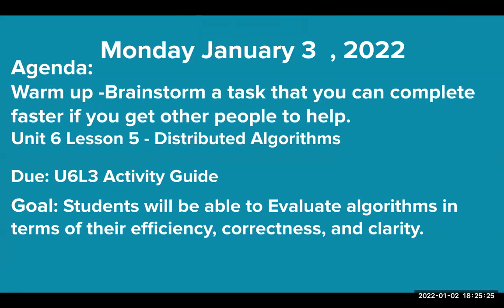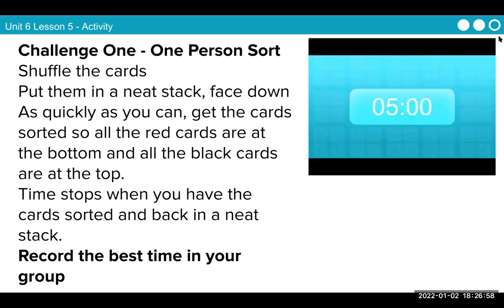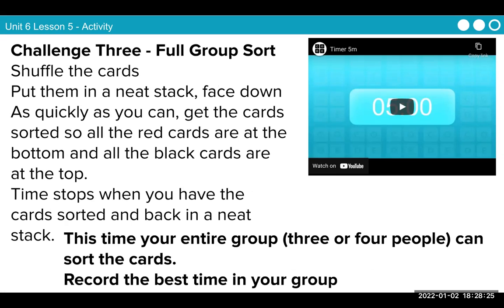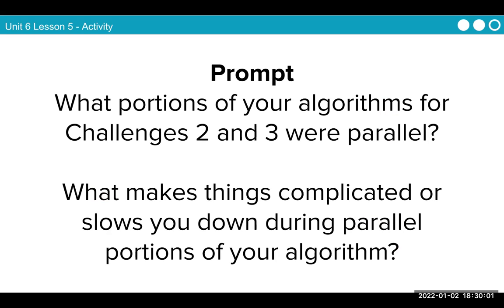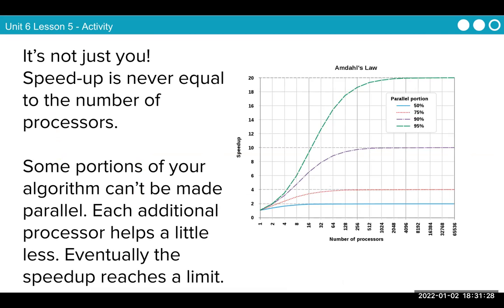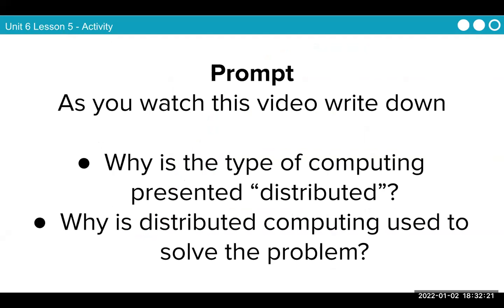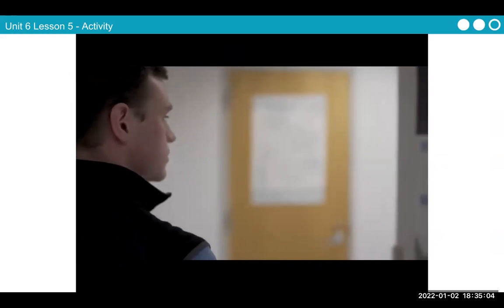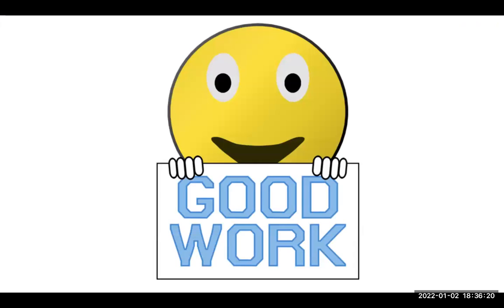U6 L5 Distributed Algorithms Video Presentation